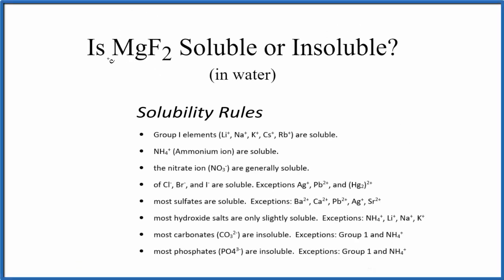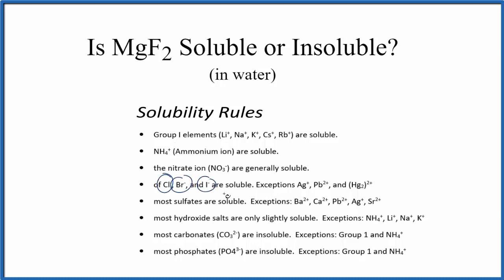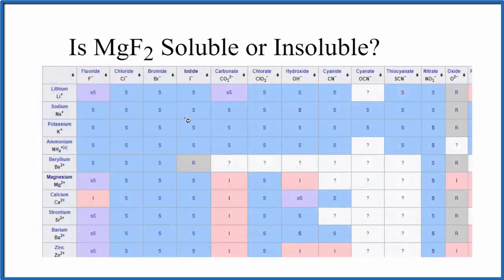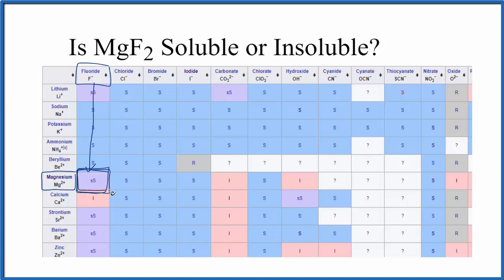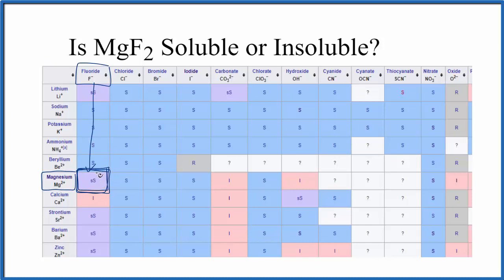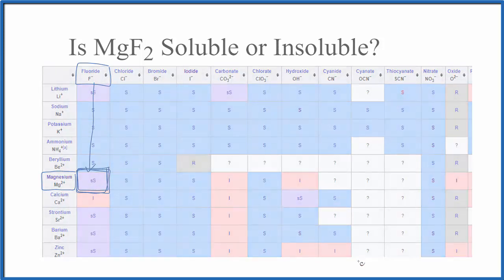Is MgF2 Soluble or Insoluble in Water?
Is MgF2 (Magnesium fluoride) soluble or insoluble in water? The answer that Magnesium fluoride is Slightly Soluble in water. Although it is an ionic compound, it does not dissociate much into its ions in water.

We can also look a Solubility Table On the solubility table we can see that MgF2 (Magnesium fluoride ) is insoluble in water.

Solubility Resources:

We could also just get some MgF2 and see if it dissolves in water, that would also tell us if it is soluble or insoluble.

Based on the solubility rules and solubility chart we would expect Magnesium fluoride to be insoluble in water. Note that a very small amount of MgF2 would dissolve but very little.